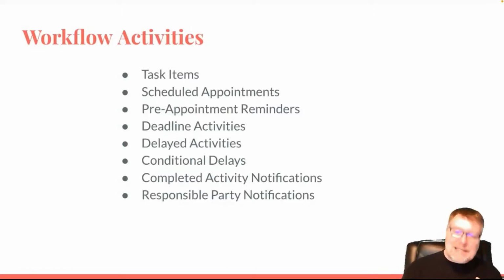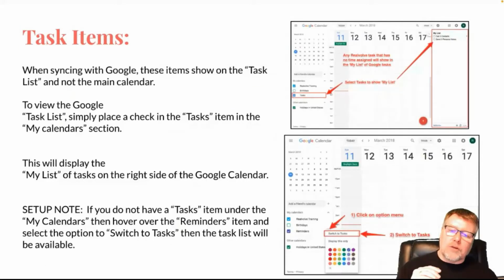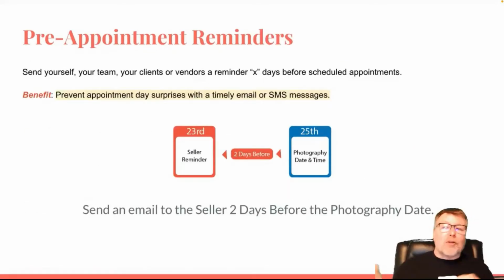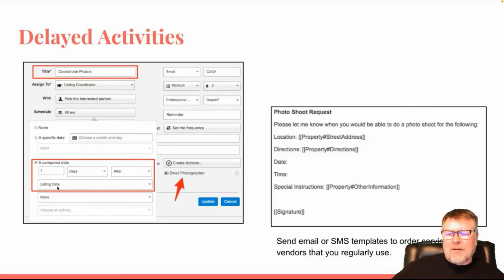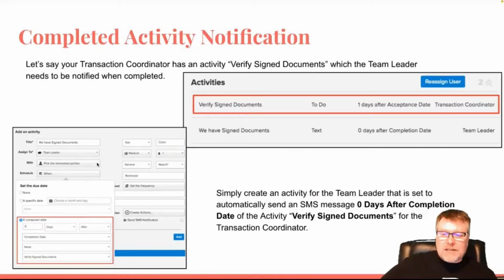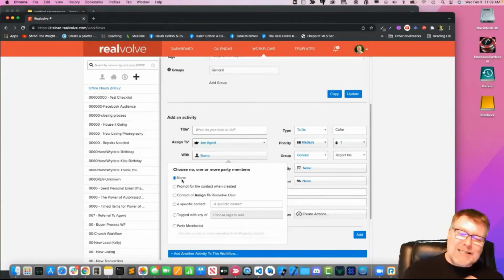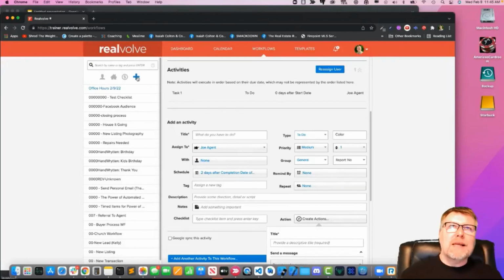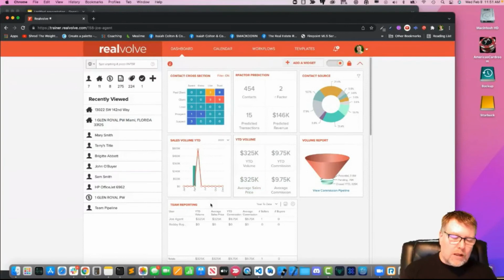Office Hours With Mark Stepp - 2/9/2022 - 8 Building Blocks That Make Up Any Workflow